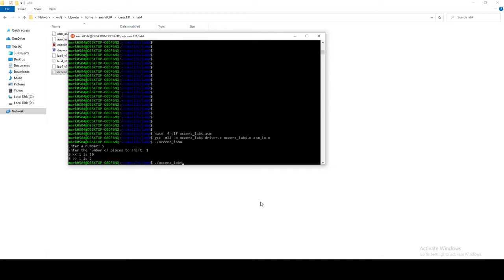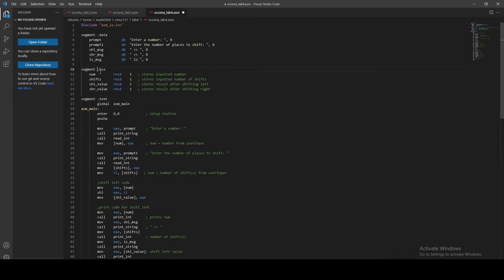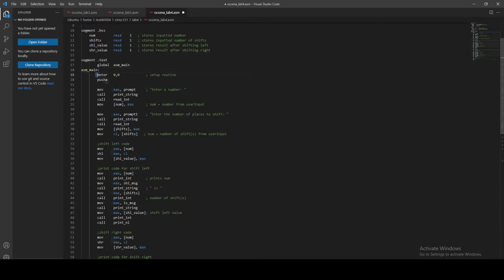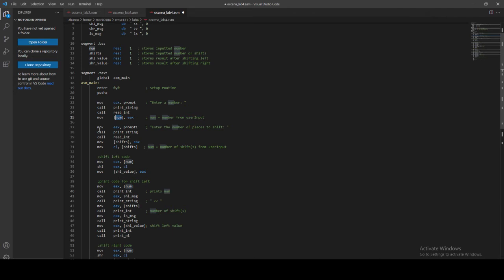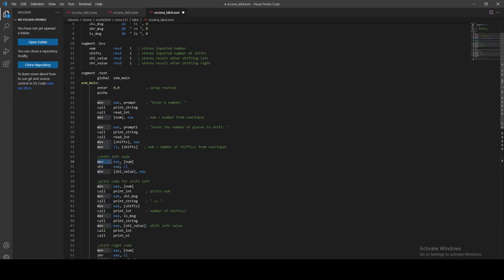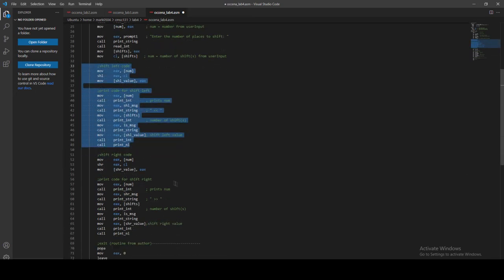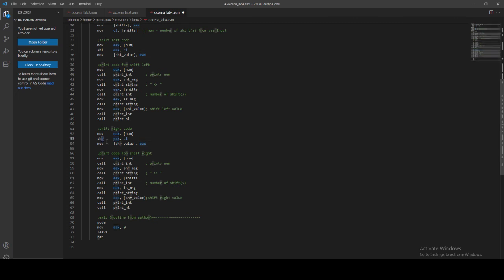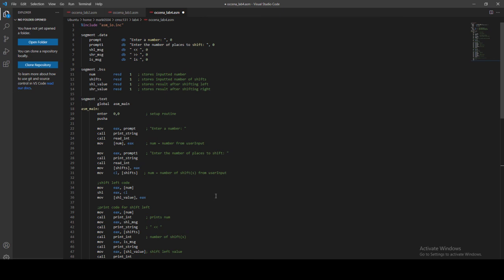CMSC 131 LAB4 - Occena